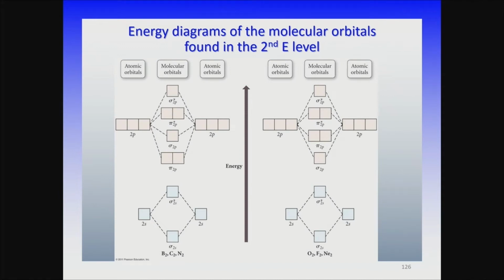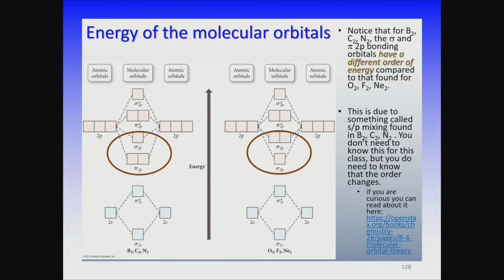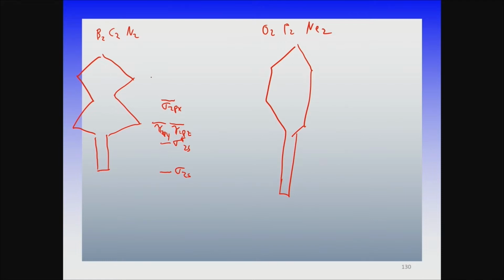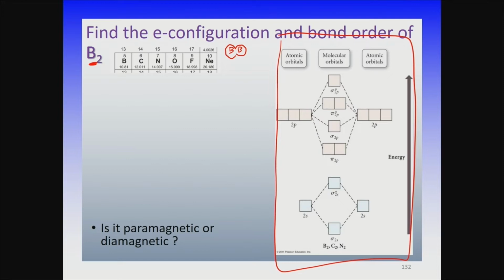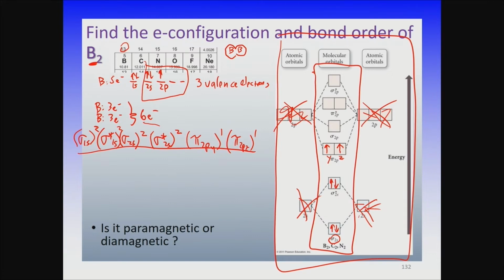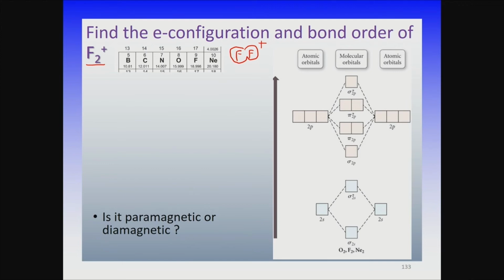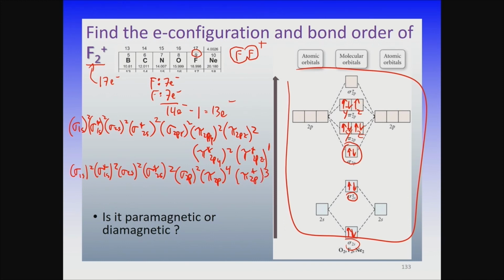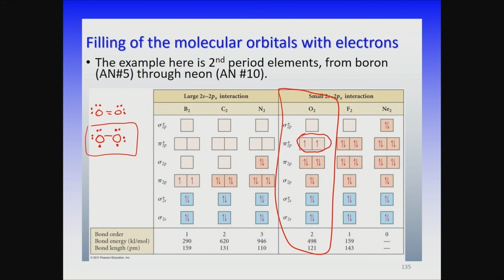CHE 1B 11-14: molecular orbital theory, part 4